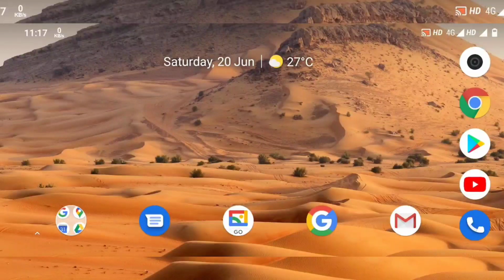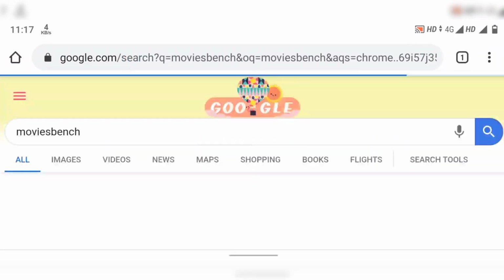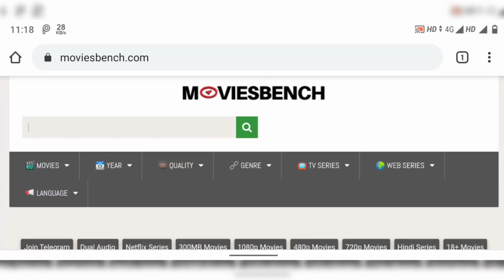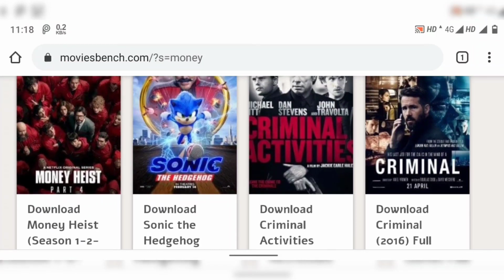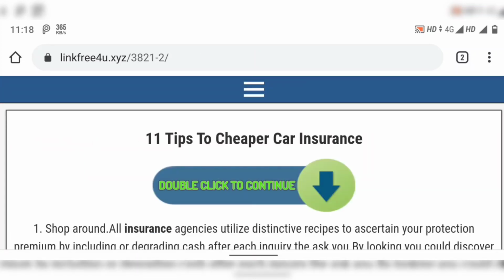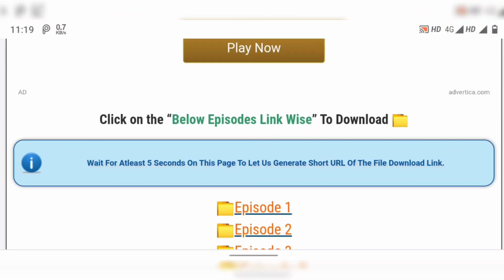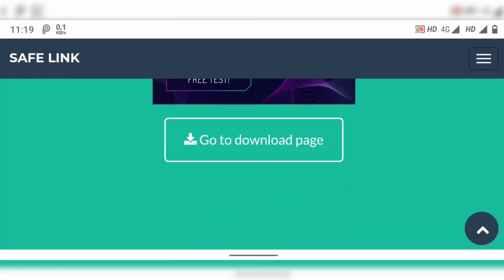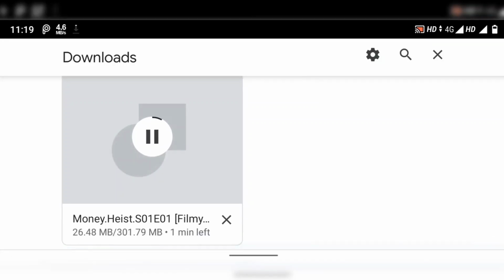How to download Netflix, amazon prime videos and HD movies for free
some movies and web series